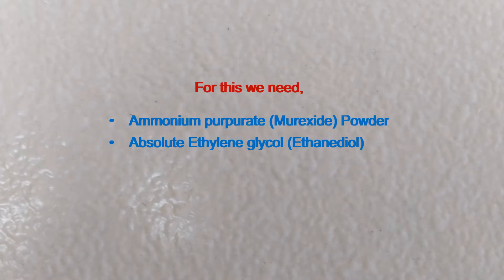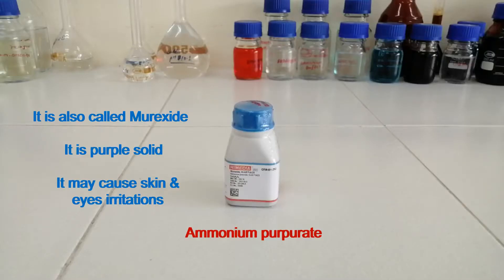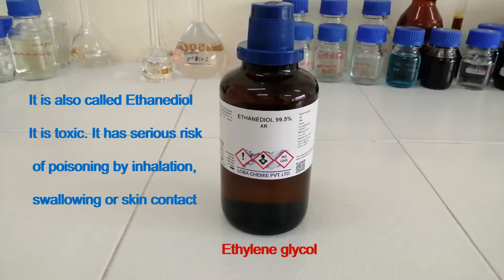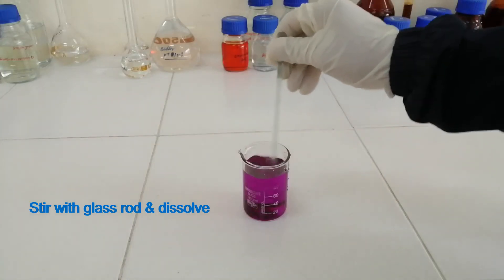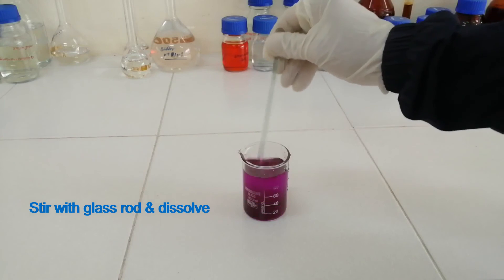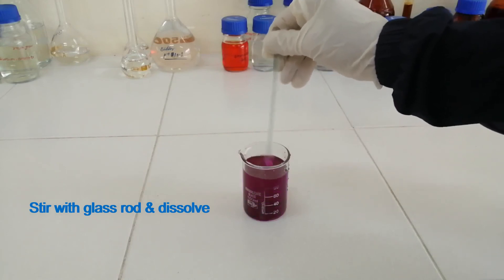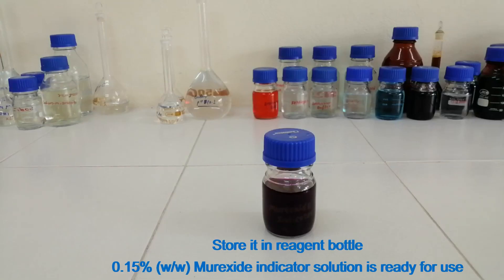Murexide indicator solution 0.15% (w/w) - Preparation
This video contains preparation of 0.15% (w/w) Murexide indicator solution